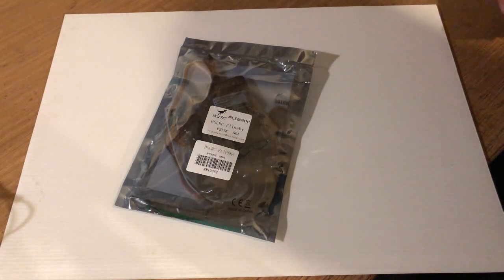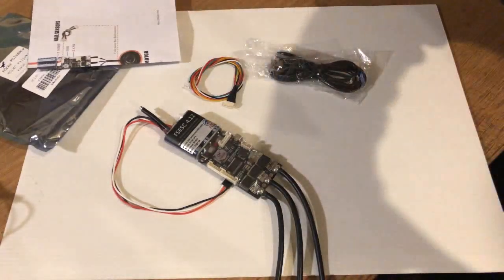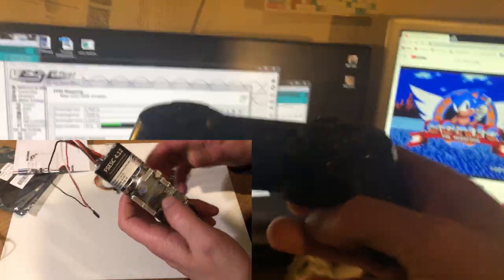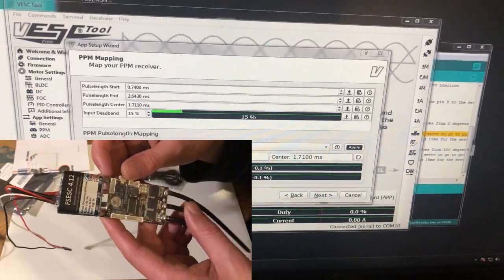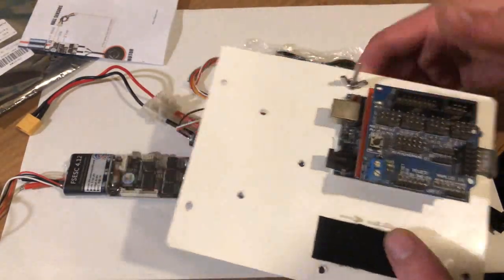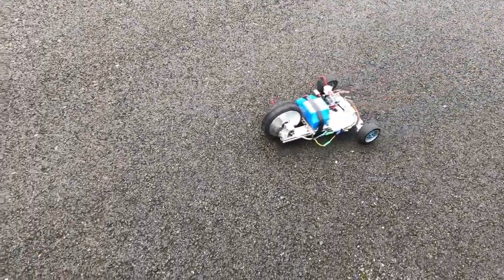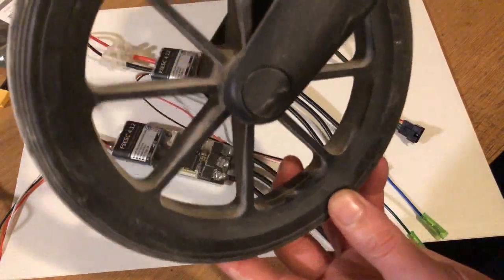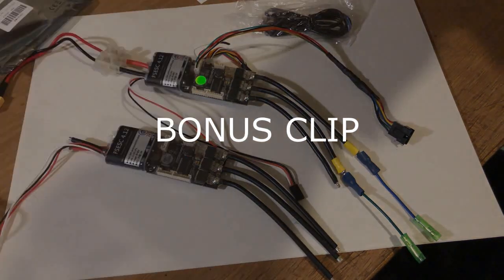FLIPSKY VESC + HOVERBOARD MOTORS + ARDUINO - RC BALANCE BOARD CAR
in this video we go over the flipsky vesc, an electric skateboard motor controller set up to run hoverboard motors using an arduino and a playstation 3 controller